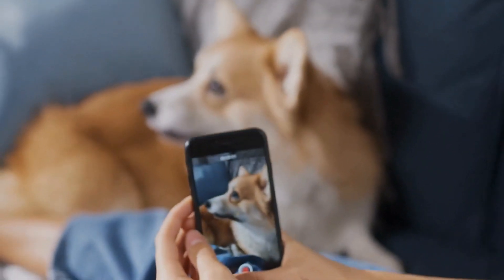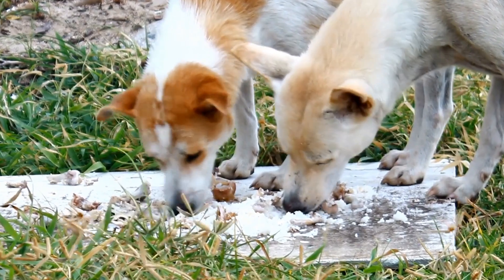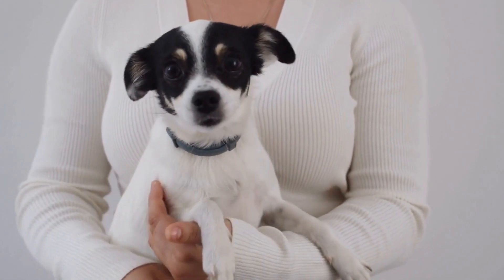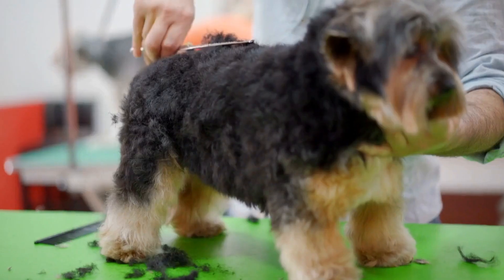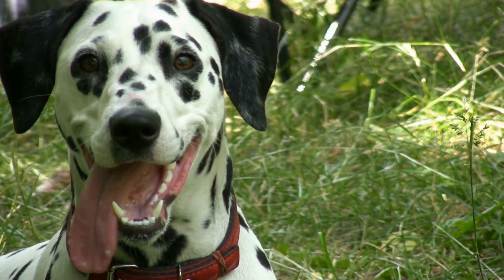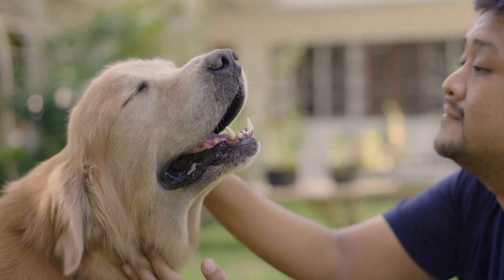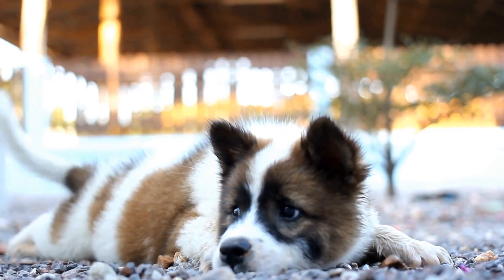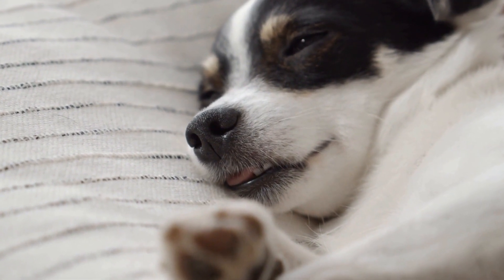Stop Your Dog's Excessive Barking at Reflections: A Comprehensive Guide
How to Prevent Dogs from Barking at Their Reflection in Water: A Comprehensive Guide
Dogs are known for their playful and curious nature
 However, sometimes this curiosity can lead to excessive barking, especially when they encounter their own reflections in water
 This behavior can be problematic, disturbing for both the dog and the surrounding environment
 But worry not, as in this video, we will explore effective strategies to stop your furry friend from barking at their reflection in water
Understanding the Behavior:
Before we delve into the solutions, it's essential to understand why dogs react this way towards their own reflections
 Dogs, by nature, are territorial animals
 When they see unfamiliar things or perceive a threat, they tend to alert their owners through barking
 Hence, when they see their reflection, which they mistake for another dog, their territorial instincts kick in
Now let's move on to some practical solutions:
1 Positive Reinforcement Training:
Positive reinforcement is a proven training method that rewards desired behaviors
 Begin by training your dog with basic commands such as 'sit' and 'stay
' Once they have mastered these, introduce the 'leave it' command
 Reward your dog with treats and praise whenever they obey the command, diverting their attention from their reflection
2 Gradual Exposure:
Gradual exposure to mirrors or any reflective surface will help your dog become familiar with their own reflection without reacting aggressively
 Start by placing a small mirror in a low-stress environment
 Gradually increase exposure time while keeping the environment calm and relaxed
 Over time, your dog will become desensitized to their reflection